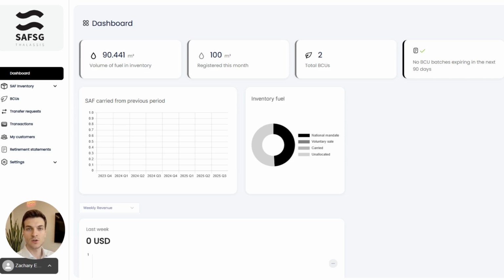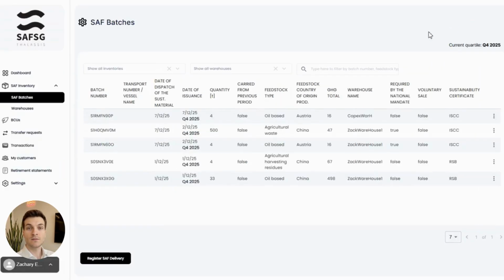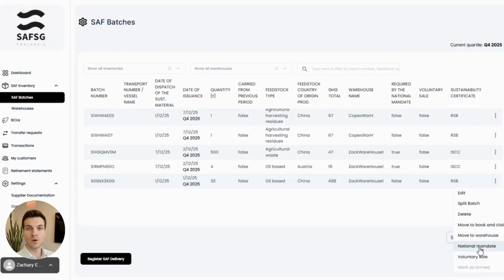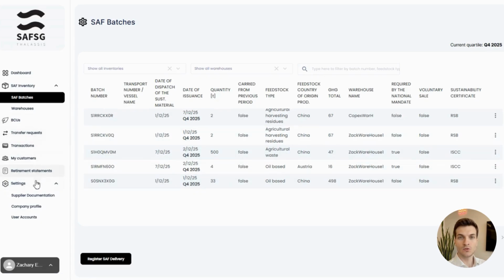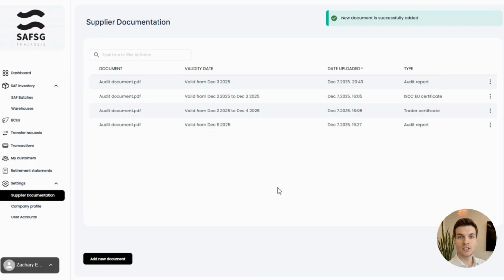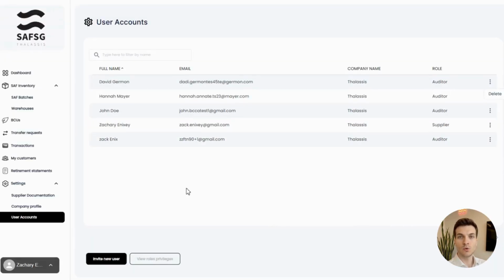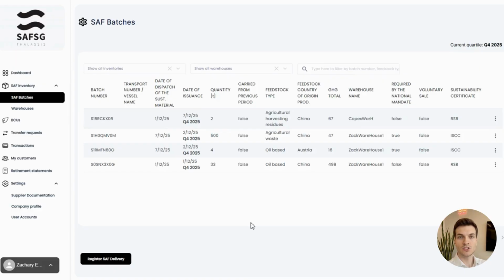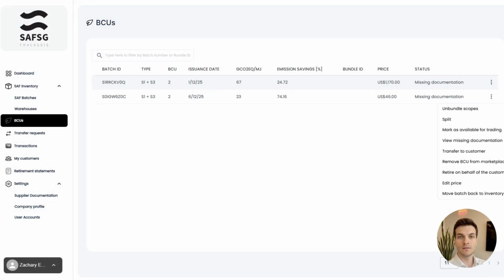SAFSG Registry Tutorial: Managing SAF Batches, Warehouses & BCUs | Sustainable Aviation Fuel Demo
This video is a complete walkthrough of the SAFSG Registry, showing how suppliers work with SAF batches, warehouses, Book & Claim, and BCUs inside the platform.

Timestamps:
0:00 — Dashboard Overview
0:12 — Previewing a Batch
0:25 — Batch Actions Overview
0:37 — Splitting a Batch
0:48 — National Mandate & Voluntary Sale Toggles
0:56 — Moving a Batch to Another Warehouse
1:17 — Supplier Documentation
1:45 — Invite an Auditor (Required for BCU Approval)
2:00— Moving a Batch to Book & Claim
2:27 — Viewing BCUs After Approval

You will learn step-by-step how to:
• view SAF inventory on the Dashboard
• preview and print batch details
• edit, split, delete, and move batches
• understand virtual (paper trader) warehouses
• upload supplier documentation and audit reports
• invite auditors and manage user roles
• activate batches into BCUs through Book & Claim
• see BCUs once approved by the auditor

This tutorial is designed for anyone working with Sustainable Aviation Fuel (SAF), including suppliers, transport service providers, auditors, and corporate buyers.

Whether you're new to the SAFSG ecosystem or evaluating SAF traceability systems, this video shows how the registry supports global SAF transparency, compliance, and digital certification.

About SAFSG and Thalassis

The SAFSG Registry is developed by Thalassis, a technology company building digital infrastructure for sustainable aviation fuel.
Our tools support SAF producers, airlines, corporate buyers, regulators, and fuel logistics partners, enabling trusted book-and-claim systems, mass-balancing workflows, and full auditability.